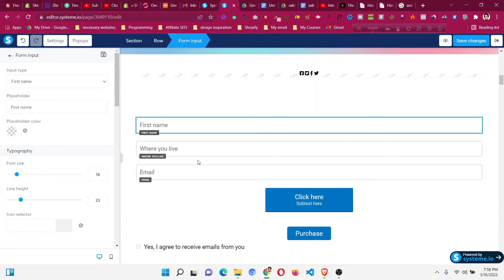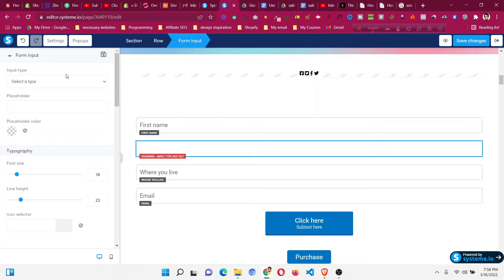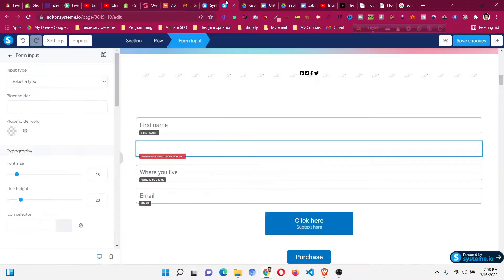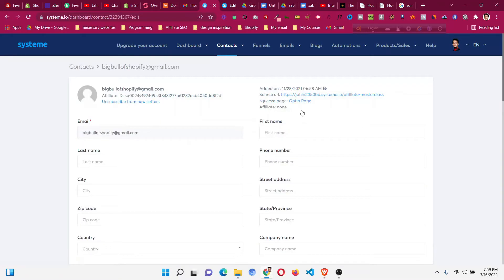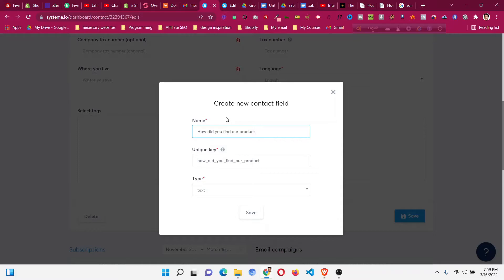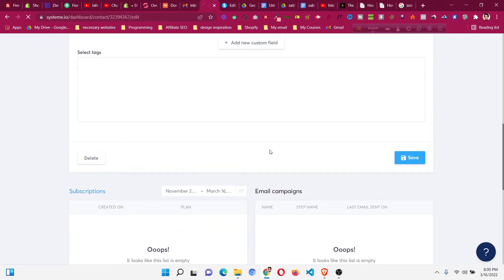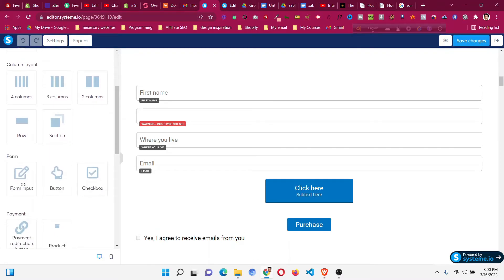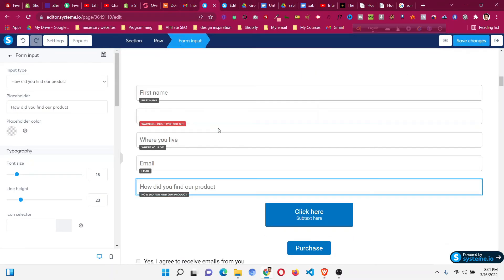Systeme.io Tutorial 👉 How to add Custom Field In Systeme.io Form Input